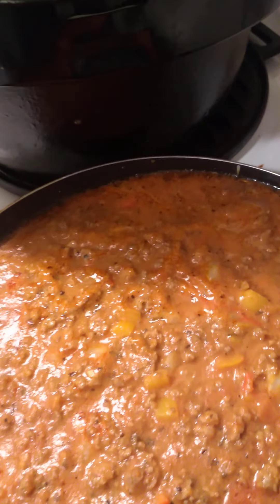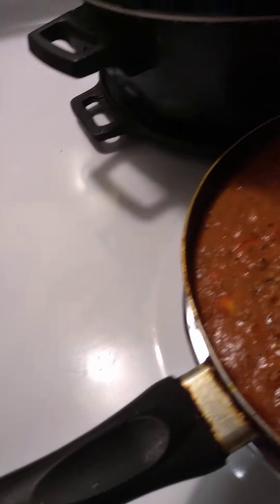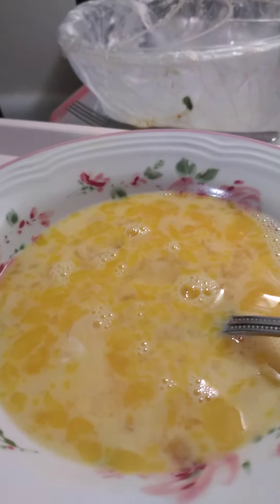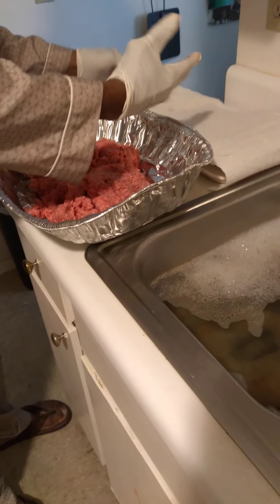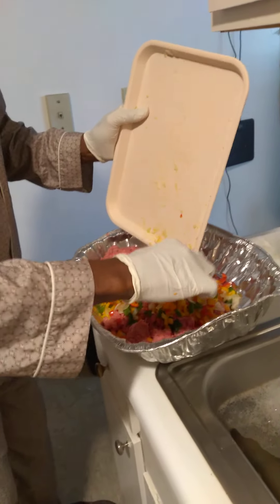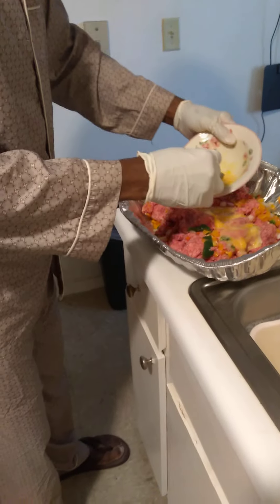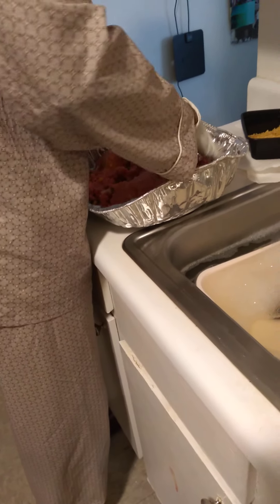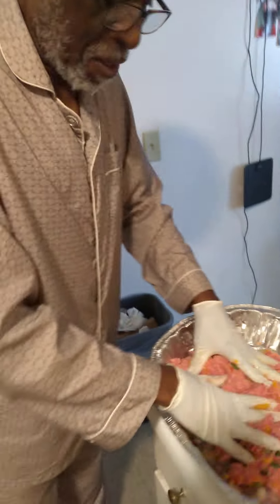Ghetto Cook Mixing in his Ingredients & Finishing Results.